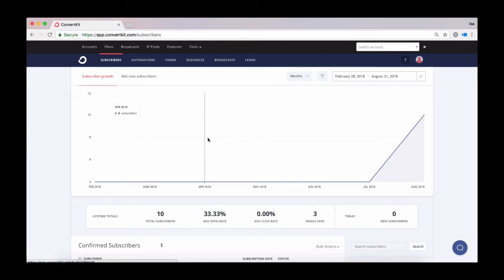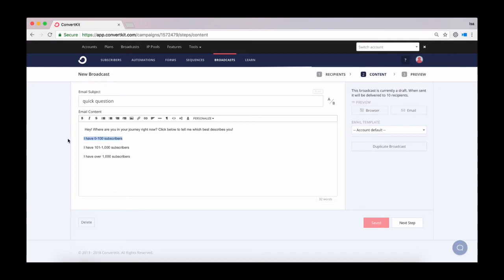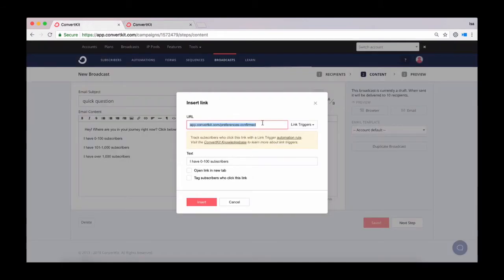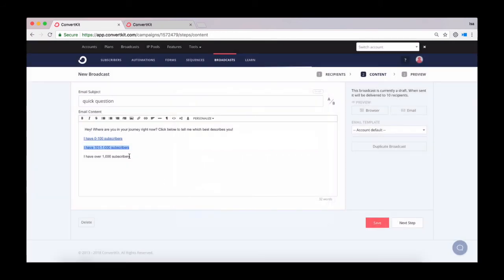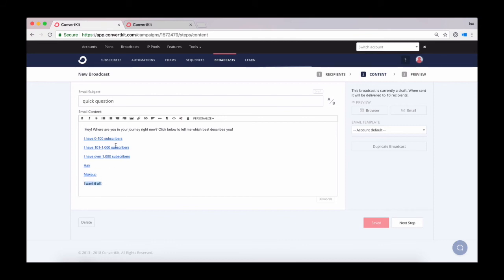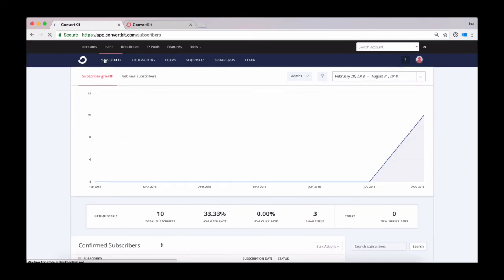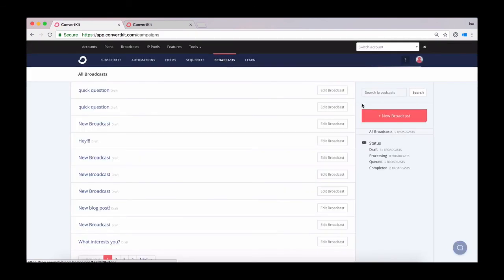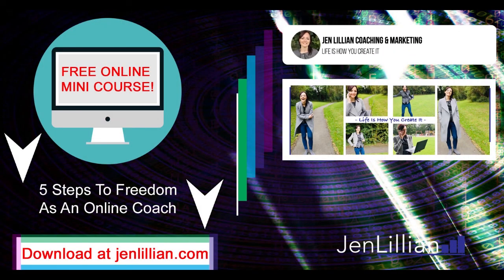Segment Your List For Higher Open Rates Using ConvertKit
🔥 For all your email marketing needs, enjoy a FREE 30-day ConvertKit trial using the following link, then drop me a message and I'll send some FREE ConvertKit training content too to help you along your way!

★★Jen Lillian ★★
Leeds, UK
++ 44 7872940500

💻Online Business Coach
🔥Serial Entrepreneur
🌎Adventurer
👩‍👦Mum
🚲Spin Instructor
🐈Cat Lover

 👇👇👇(💰FREE RESOURCES! You're Welcome :) 📚) 👇👇👇

► FREE Mini Course: 5 Steps To Freedom As An Online Coach ◄
Everything you need to know to start, build and grow your online empire.

► FREE Mini Course: Transform Your Offline Service To Online ◄

► FREE MP3 MEDITATION DOWNLOAD ◄
To help you relax, relieve stress and sleep better when business gets tough!

► FREE TWO WEEK TRIAL WITH CLICK FUNNELS ◄
To help you set up all your landing pages, create your online membership portal and ultimately, your online coaching empire!

► FREE 30 DAY TRIAL WITH CONSTANT CONTACT ◄
To help you with all your email marketing needs, this is by far the best (and I’ve tried all of them!)

► FREE 30 DAY TRIAL WITH CONVERTKIT ◄

► FREE BUSINESS TRANSFORMATION CALL WITH ME ◄
If you'd like me to personally mentor you throughout the process of building your online coaching business, then book a Business Transformation Call with me:

► PERSONAL MENTORING FROM ONE OF MY AWESOME MENTORS ◄
If you'd like to be personally mentored throughout the process of building an online business and selling digital products, try out The Inner Circle for just $1 by clicking here:

                  - Start Creating! -

This is for video marketing tips and video marketing for youtube tips